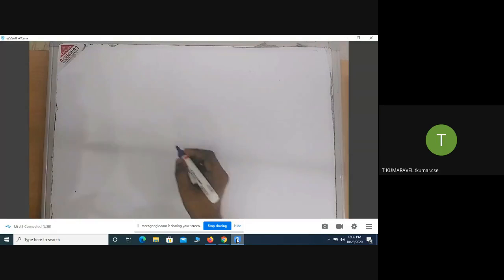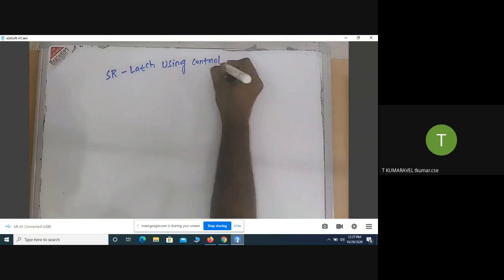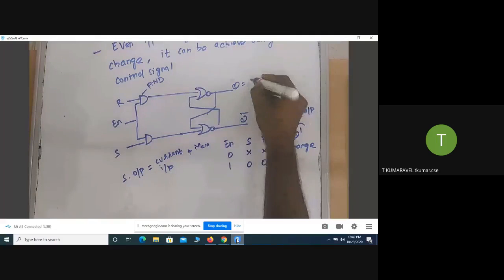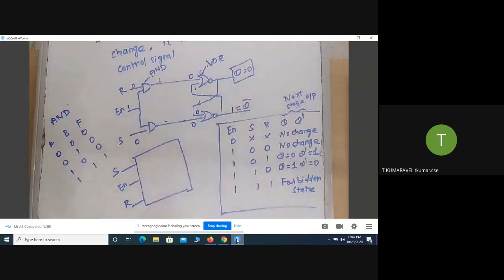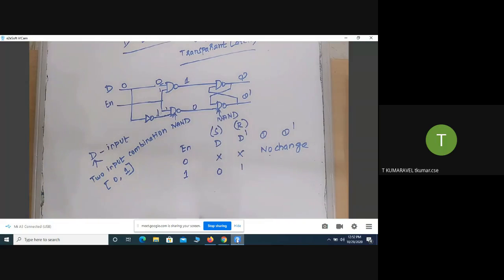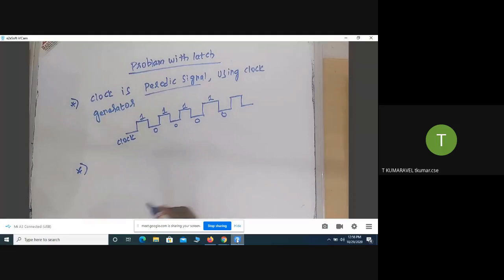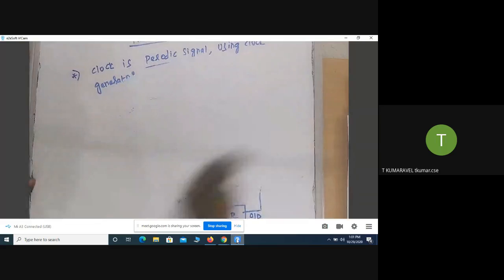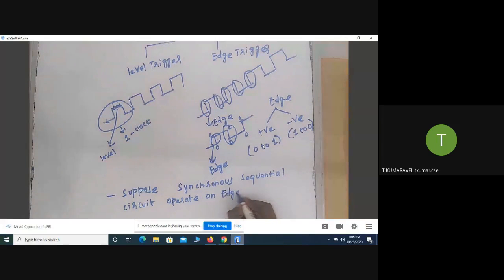SR with Enable input and D Latch Implementation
Sequential Circuit
SR Latch with Enable input
D Latch